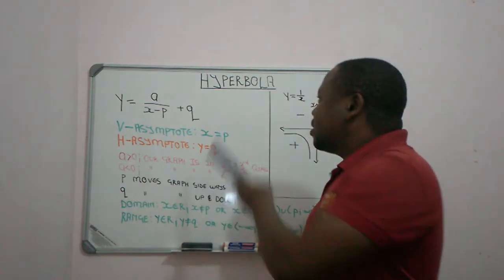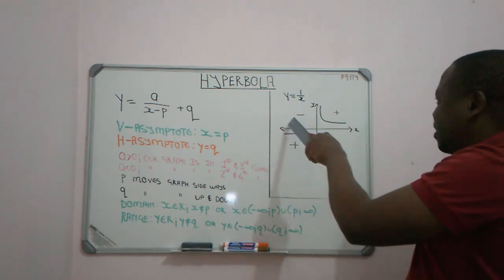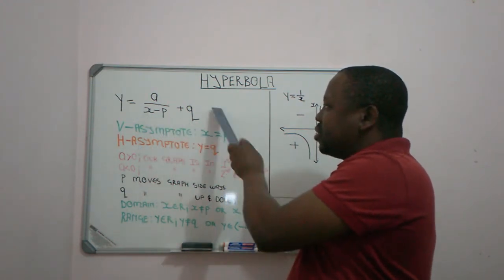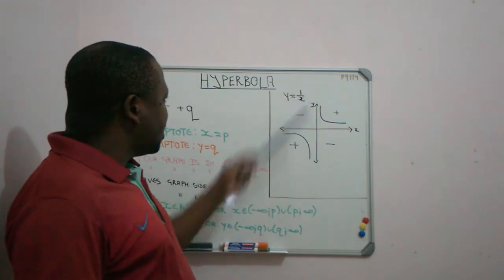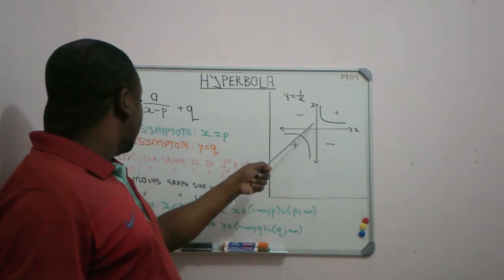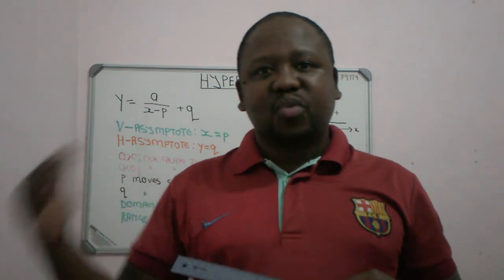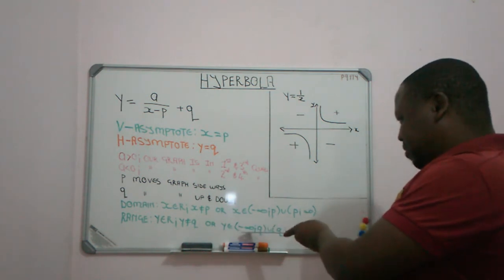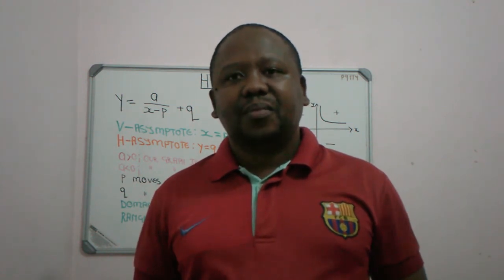Properties of hyperbola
This video is the third episode of technology 4 all academy maths program. In the first two episode we were discussing Quadratic function, in this episode we learn another function which is hyperbola.